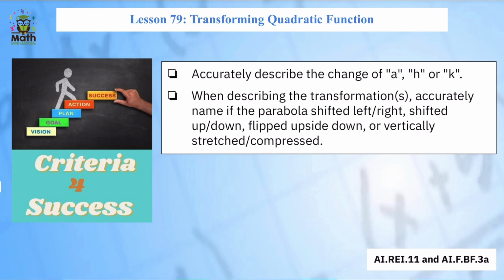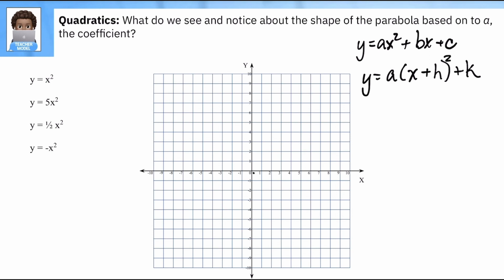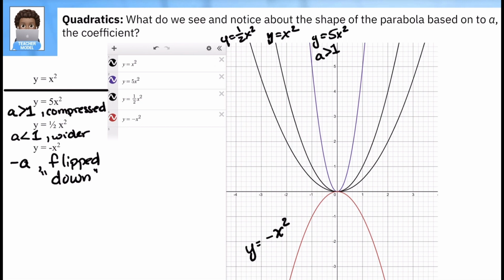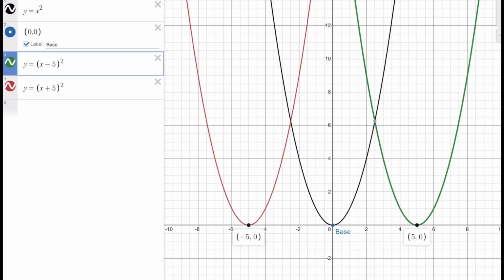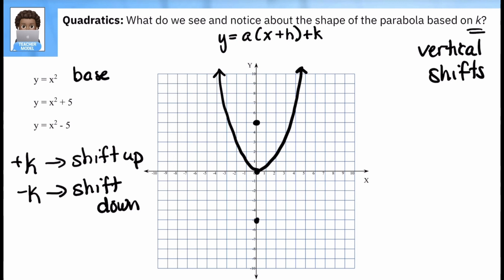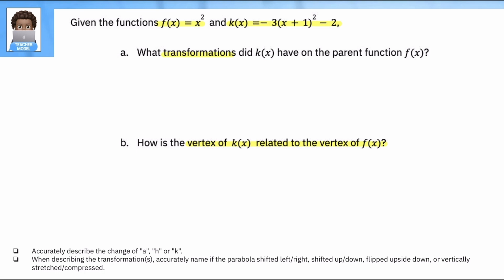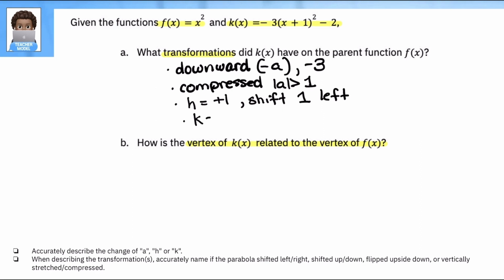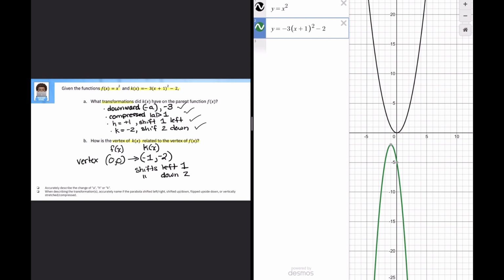How can I use my calculator to describe the change of "a", "h", or "k" of a quadratic function?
Algebra I, Lesson 79: Transforming Quadratic Functions

How can I use my graphing calculator and my knowledge of transformations to describe the change of "a", "h", or "k" of a quadratic function?

You CAN transform a quadratic function by changing the a, h, or k values.

1. Accurately describe the change of "a", "h" or "k".
2. When describing the transformation(s), accurately name if the parabola shifted left/right,
shifted up/down, flipped upside down, or vertically stretched/compressed.